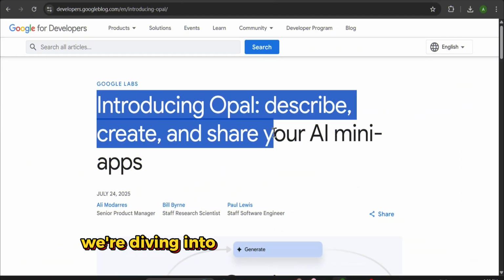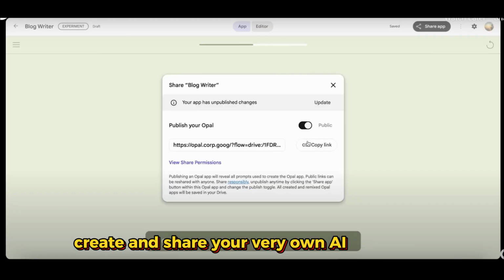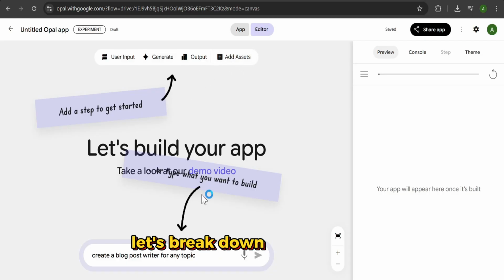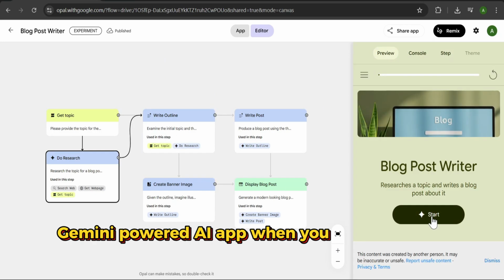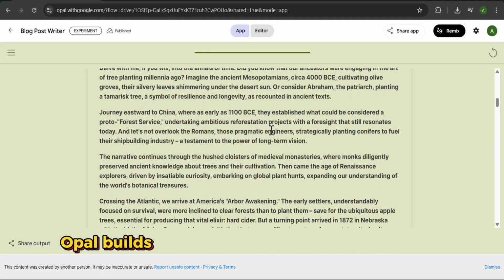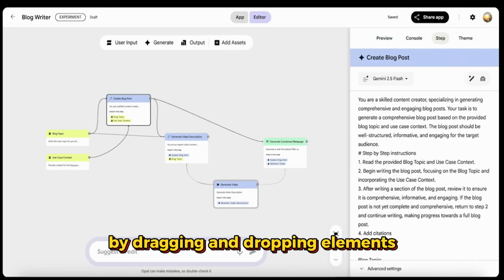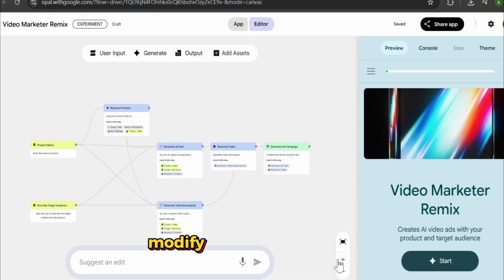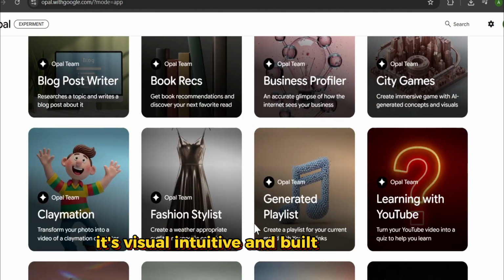Google Opal in 2 minutes | FREE AI App Generator From Google AI !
google opal

Google's Opal is a new AI app builder that creates mini apps from simple prompts, using a visual editor. Unlike traditional methods, Opal utilizes Google’s AI models and no coding is required.

In this video, I'll be telling you about Google Opal which is a new and fully free app generator that can easily create amazing mini-apps for you.

how to use google opal
google opal ai
opal ai google
opal google
google opal
opal ai
google ai
google new ai